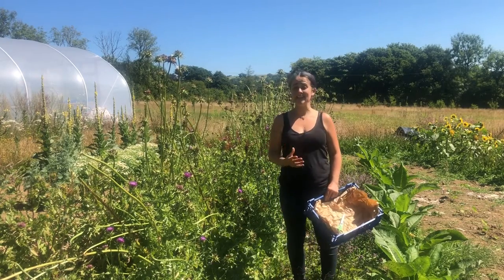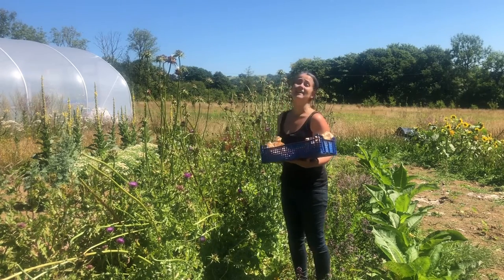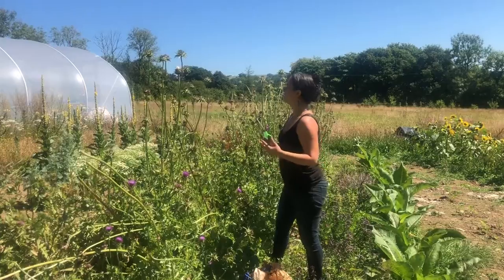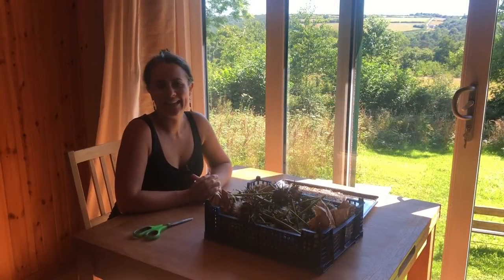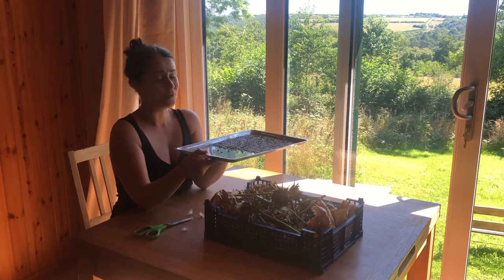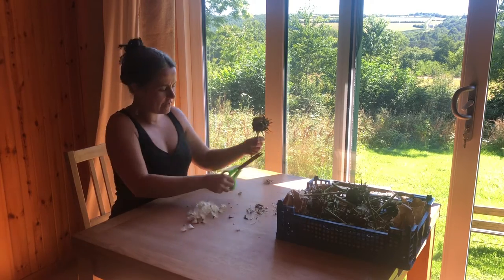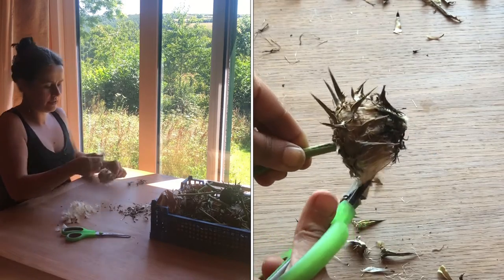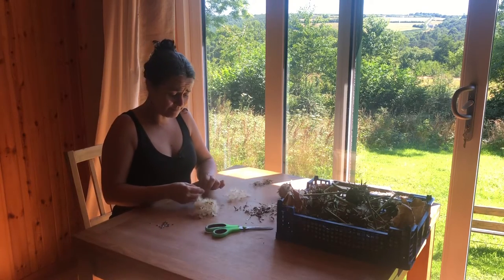Milk Thistle - How to Harvest? What Medicine is in Milk Thistle?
The milk thistle harvest astounds me with the extremes between the harsh dry thick spikes and the soft pappus. Learn how to harvest and what medicine is inside this amazing seed.

For more hints and tips on how you can create a healthy body, healthy mind and healthy planet plus get some freebies sign up to my FREE newsletter